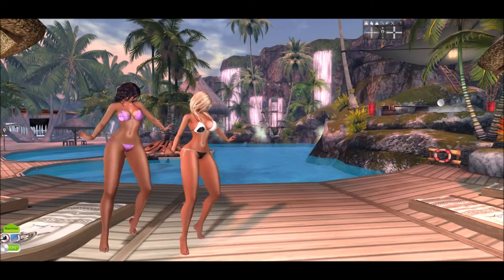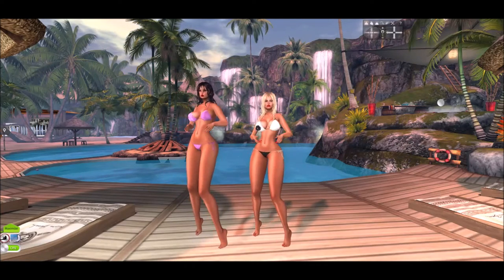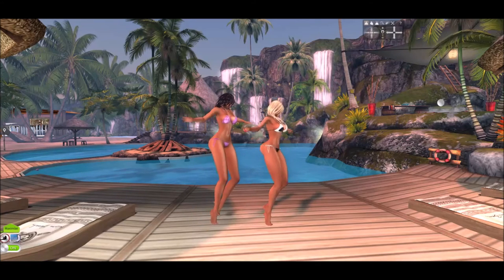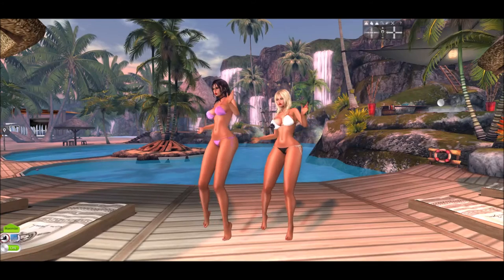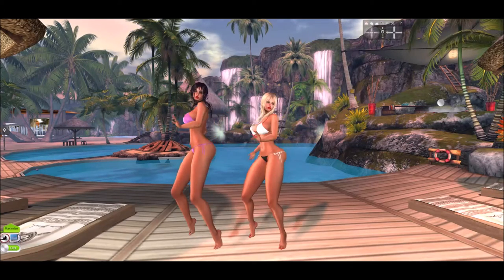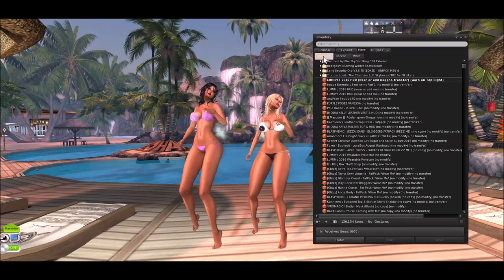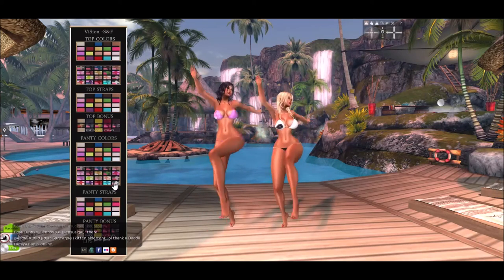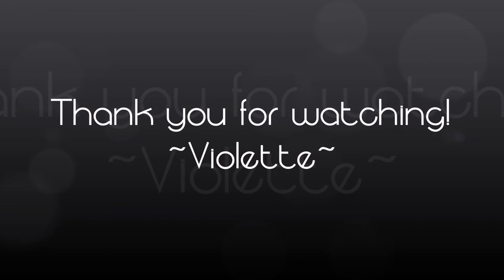Violette's Closet: Look No. 370: Summer Always End With Memories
A Second Life fashion review video blog featuring a new release from VISION S&F ~ an exclusive at GENRE from LUMAE ~ other items from IKON, ARGRACE, PURPLE POSES, ETERNAL DREAM POSES, CATWA, SLINK, LELUTKA and MAITREYA